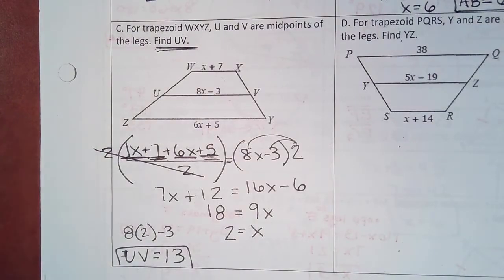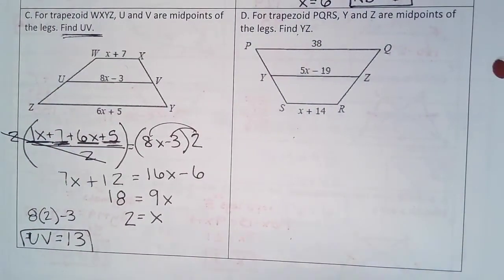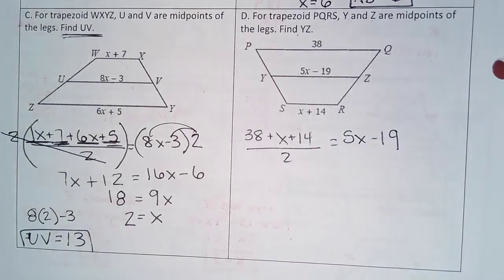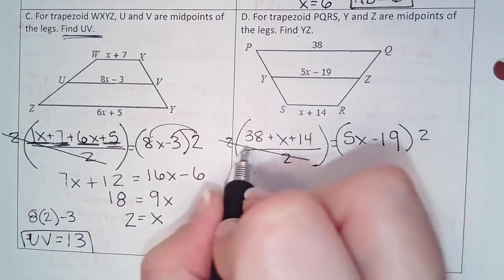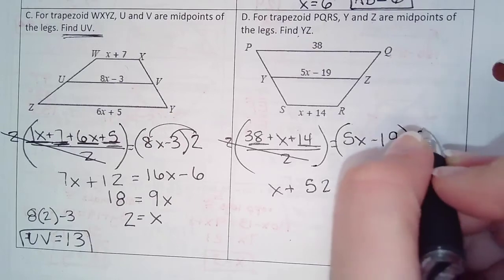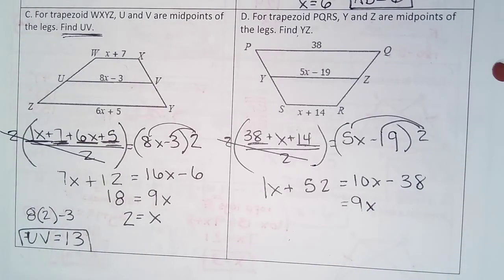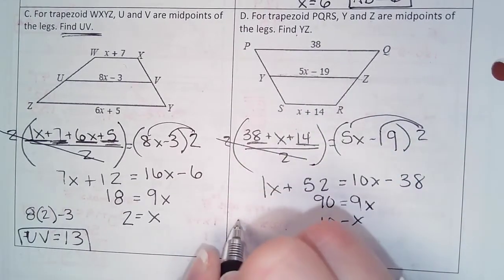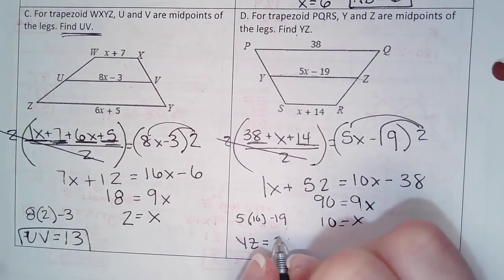Geo U3BD4 Trapezoids notes video 2